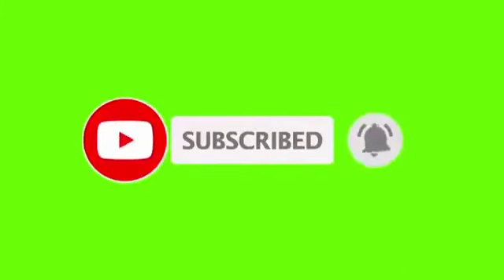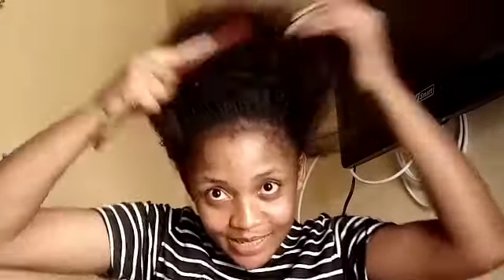Taking Down My 3 Weeks Old Cornrows After Onion Hair Oil Treatment, See Result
Hey lovelies, in today's video I will be taking down my 3 weeks old Cornrows after Onion hair oil treatment. Onion hair oil works to grow hair faster. Give it a THUMBS up as well.